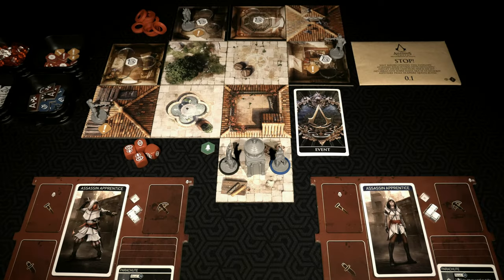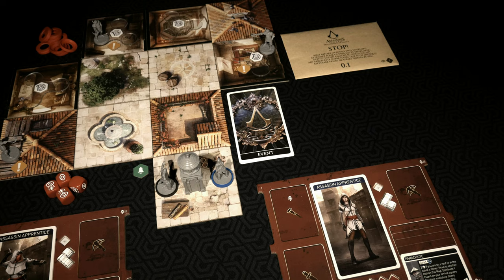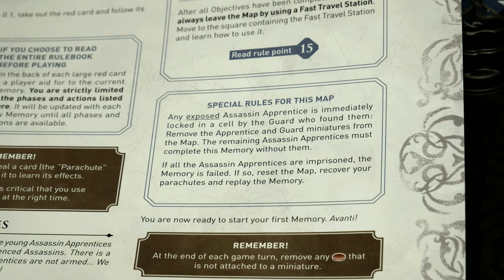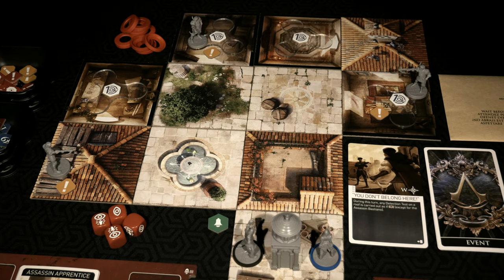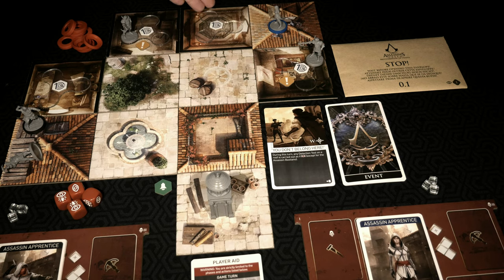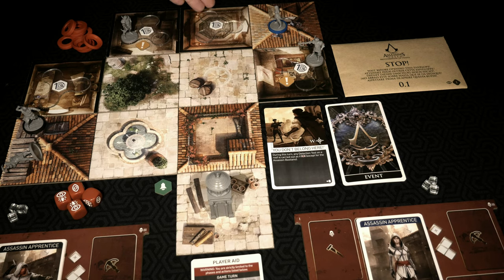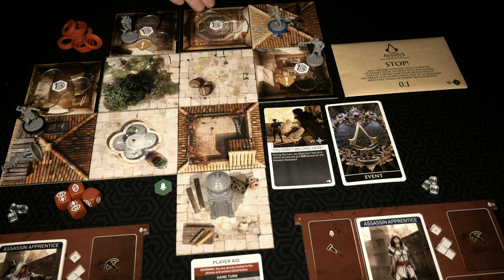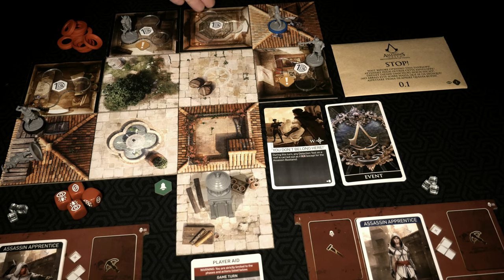Assassin's Creed: Brotherhood of Venice | Sequence 0 Memory 0.1 | Part #1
Rollers! Welcome back to the Showcase for Assassin's Creed: Brotherhood of Venice created by Thibaud de la Touanne, Fabrice Lamidey, Manuel Rozoy and published by Triton Noir! Enjoy my friends! :D

Intro 0:00
Overview & Learning Disclaimer 1:15
Narrative 3:36
Objectives & Win/Loss Conditions 4:24
Sequence 0 Memory 0.1 Playthrough 6:24
Memory Conclusion & Rewards 31:39
Rolling Solo Producers 41:16

FYI:
#1. For the parachute cards, split the 4 parachutes between the Apprentices. If you have only 2 (as I do playing solo) they will get 2 each!
#2. For the parachute cards usage (not used or used and discard); if an Apprentice used the parachutes, they are discarded. Unused parachutes stay on the Assassins board. Discard parachutes will be used to create the Equipment deck of the 0.2 Memory.
So for me, I should have had two parachutes for my two Assassin's. I used one each. So two are discarded and the Assassin's both have one parachute remaining on their character board going into Memory 0.2. We'll see more about these cards in the next video. Hope this helps! 😉

Correction:
#1. At 26:09 The red base would remain on the destination tile (not the departure tile).

"Assassin's Creed: Brotherhood of Venice is a co-operative tactical board game of infiltration and assassination. Set in Renaissance Venice at a time when the Brotherhood of Assassins expands in Italy, the game gives 1 to 4 players control of never seen before assassins in a campaign to develop their headquarters and advance the Brotherhood's agenda against the Templars.

Players must find the right balance between stealth and combat to progress through a mission-based campaign, developing their own abilities as well as their new headquarters."